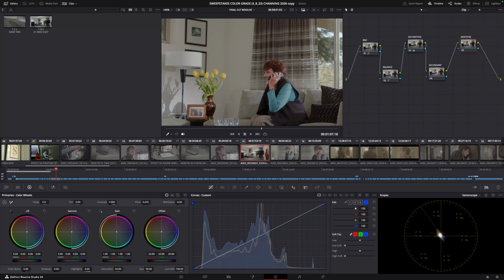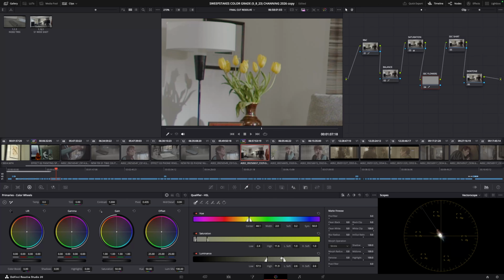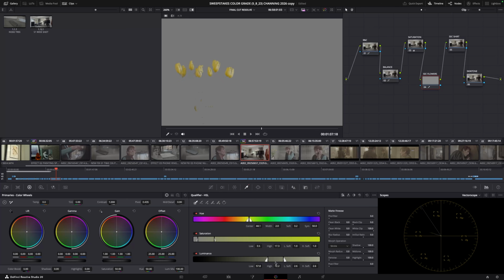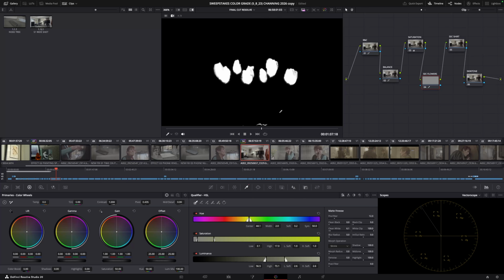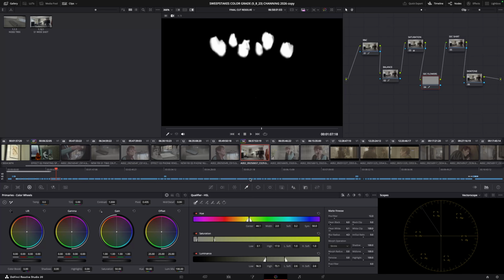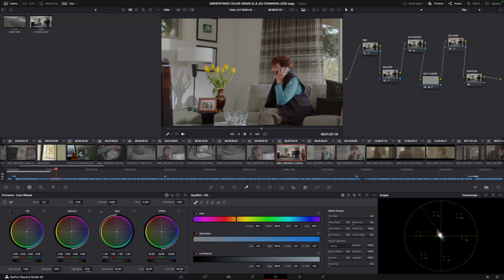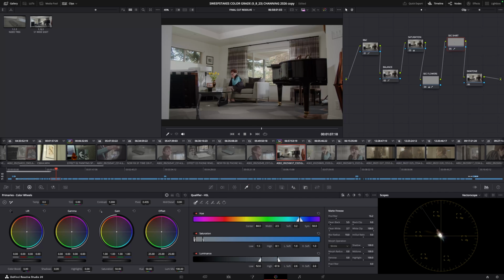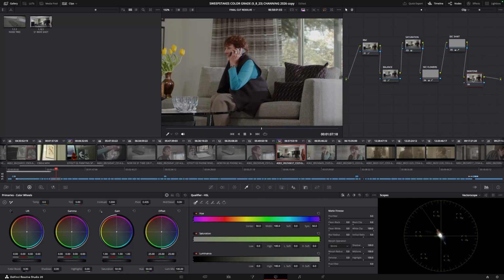Davinci Resolve 20 - Episode 23 - Color Grading: Secondary Color Grading using the Qualifier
In this episode, I show how adjust do secondary color grading using the qualifier.

00:00 – Start
00:14 – Introduction
01:15 – The Qualifier
02:02 – Highlight the Matte
04:02 – Matte Finesse
06:22 – Color Boost or Vibrance
10:07 – Conclusion